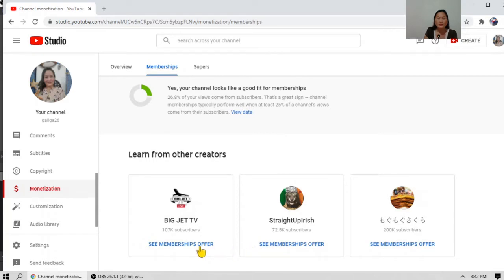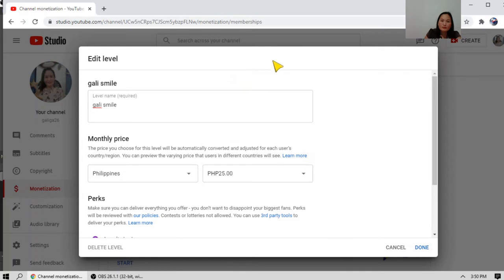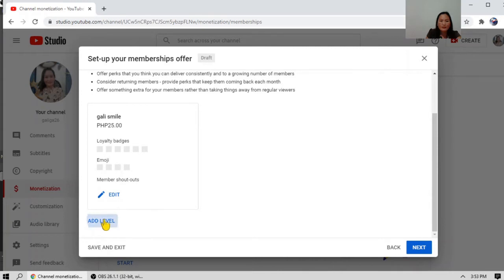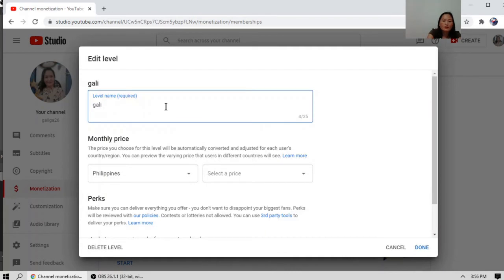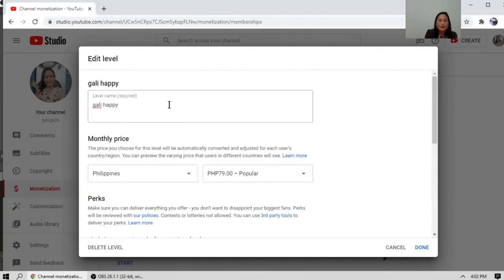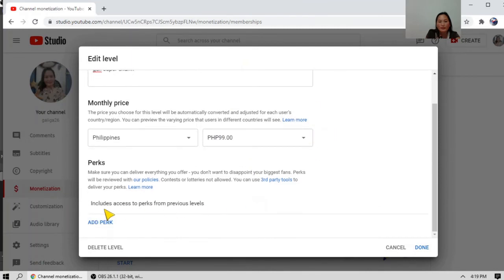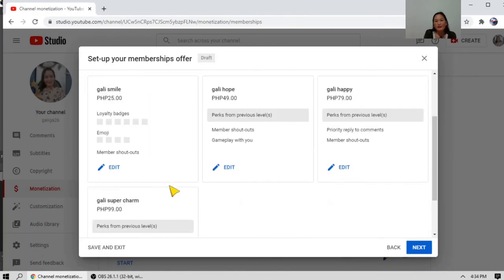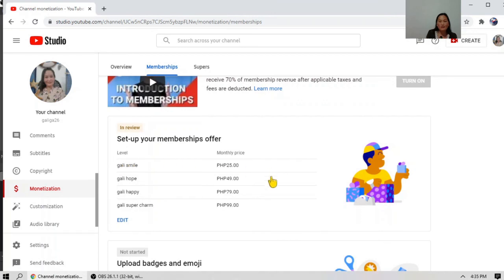How to Set-up YouTube Join Button | YouTube Channel Memberships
Learn how to set-up YouTube channel Join Button. This is my YouTube channel video documentation for my Join Button Set-up.